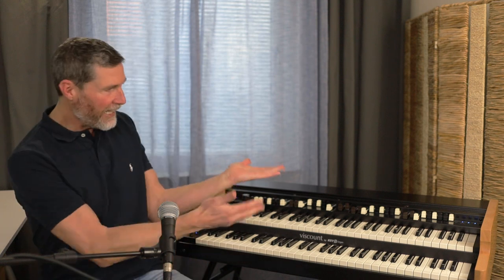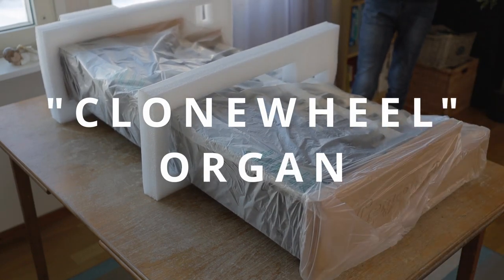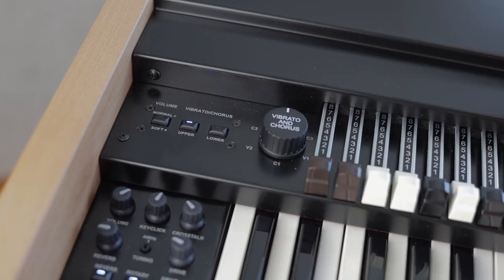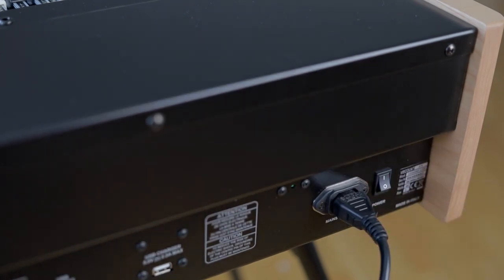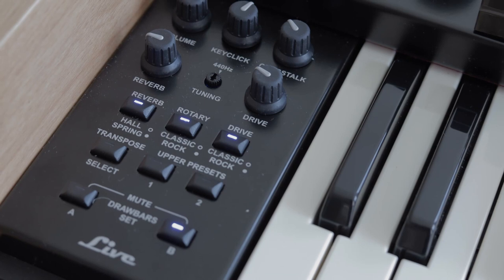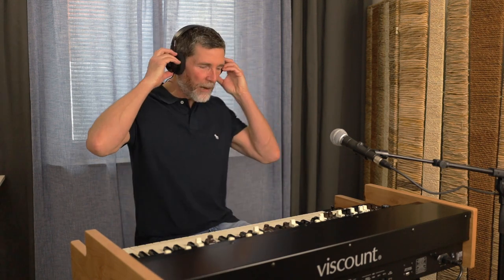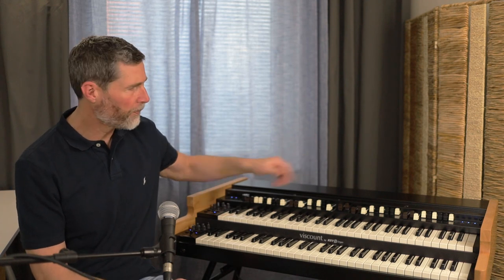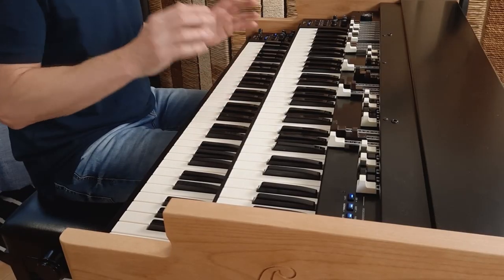VISCOUNT LEGEND ORGAN - Unboxing, demo & review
Demo and review of the VISCOUNT LEGEND LIVE digital tonewheel organ, or clonewheel, a dual manual organ which emulates the sound of the mighty Hammond B3, A100, C3 and other legendary tonewheel organs and their Leslie rotary speakers. We'll unbox this magnificent instruments whilst I share with you my first impressions and then go on to play you some tunes so you can really hear for yourself how it sounds.